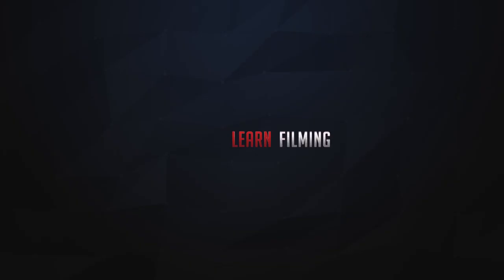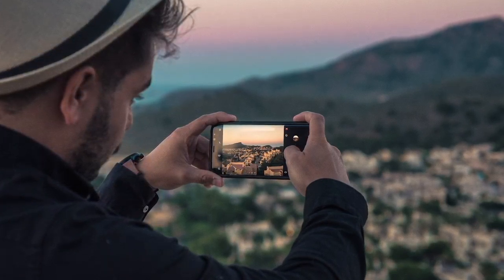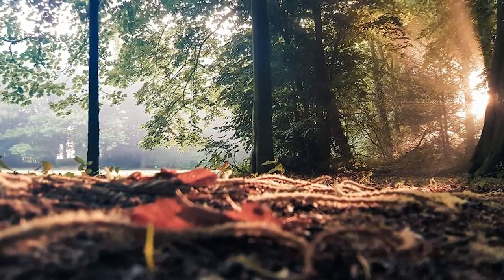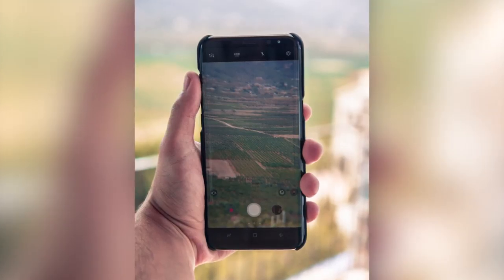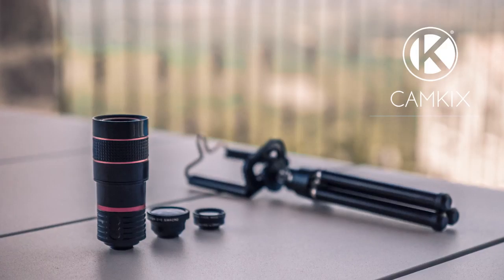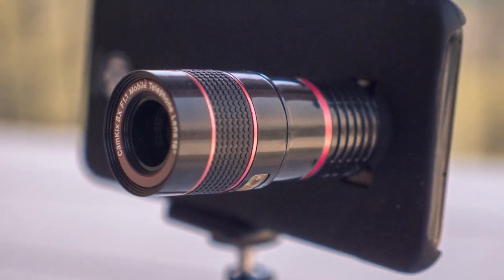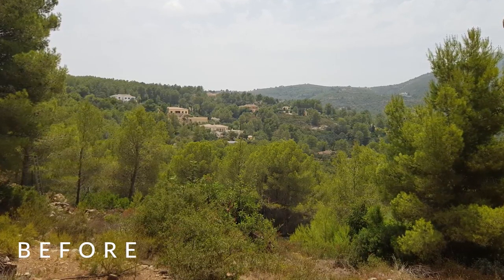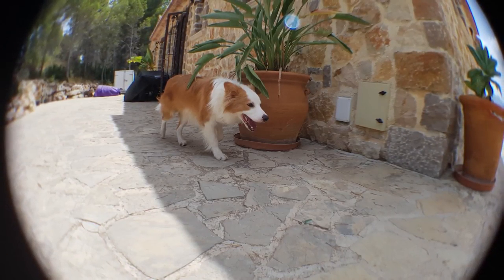5 Tips & Tricks To Improve Your Photography Game With Your Smartphone YouTube